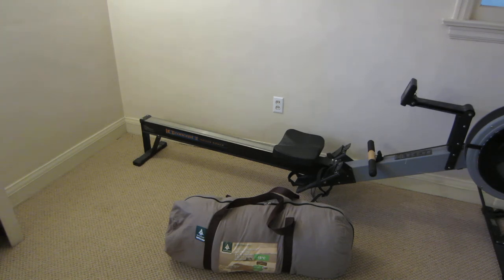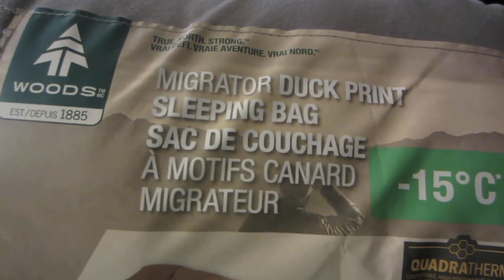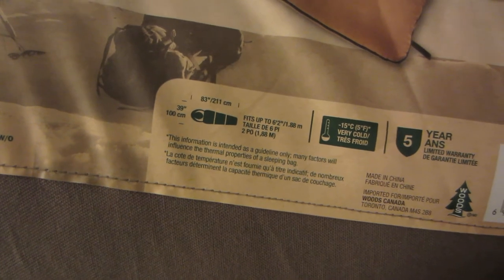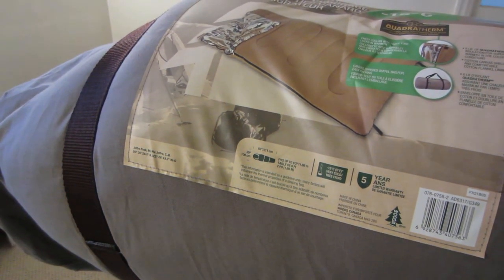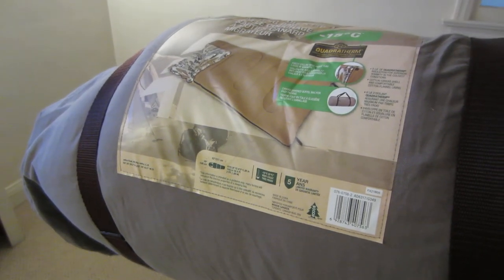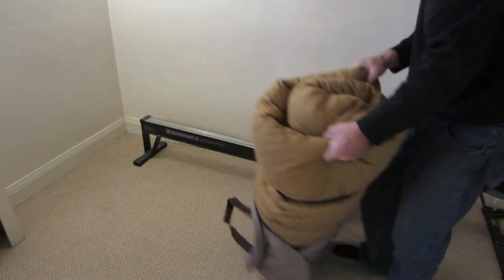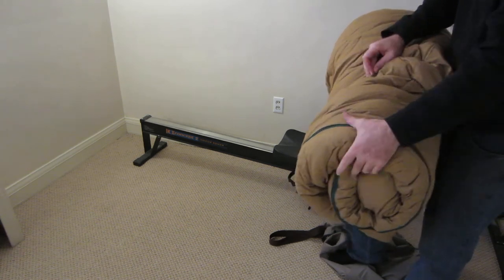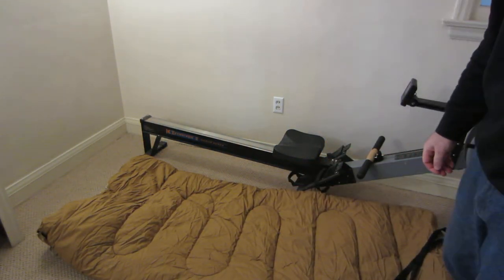Woods 5F (-15C) Migrator Duck Print Sleeping Bag Overview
Overview of the Woods 5F (-15C) Migrator Duck Print Sleeping Bag.

The content in any of Rob’s Youtube videos shall not be construed as tax, legal, insurance, construction, engineering, health & safety, electrical, financial advice, or other & may be outdated or inaccurate; it is your responsibility to verify all information.

IF stocks or companies are mentioned, Rob MAY have an ownership interest in them -- DO NOT make buying or selling decisions based on Rob's videos. If you need advice, please contact a qualified CPA, attorney, insurance agent, contractor/electrician/engineer/etc., financial advisor, or the appropriate professional for the subject you would like help with. Linked items may create a financial benefit for Rob. Any use of other media is by fair-use or license only.

IF you submit news or information to Rob, have faith Rob will keep your name confidential if you so request - Rob reports news content heavily on this channel & shall be deemed a journalist/media for the purpose of providing news. Obviously, you could request to be referenced. I am not a CPA, attorney, insurance, contractor, lender, or financial advisor.